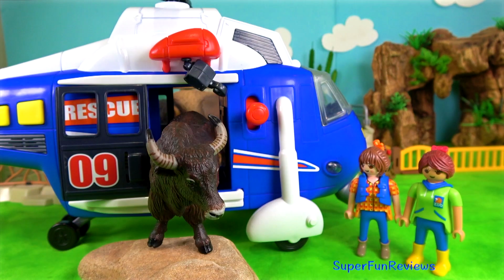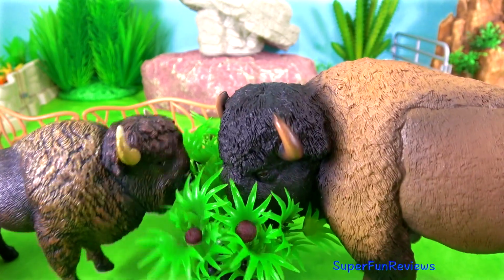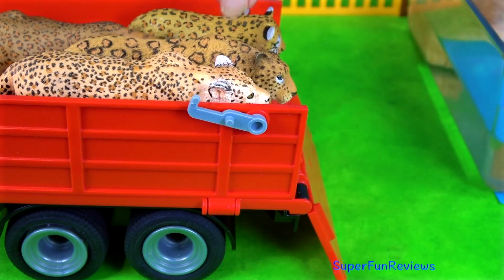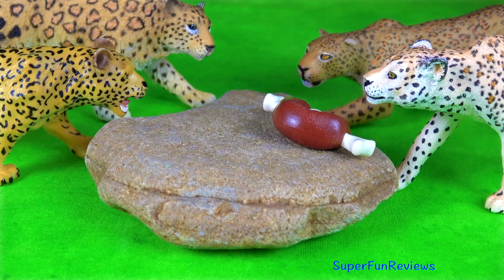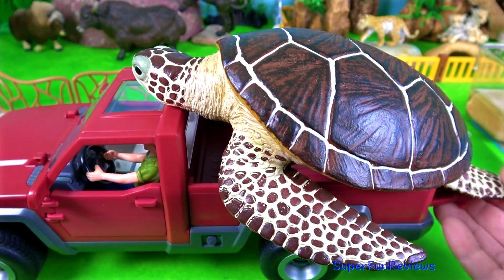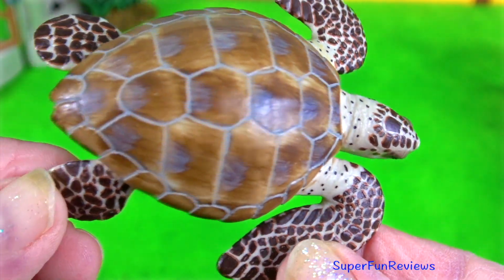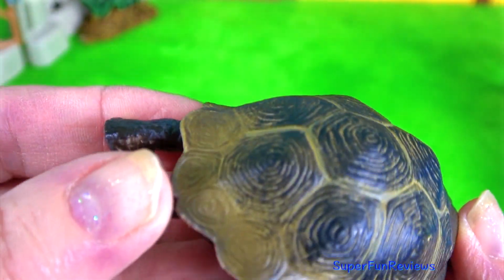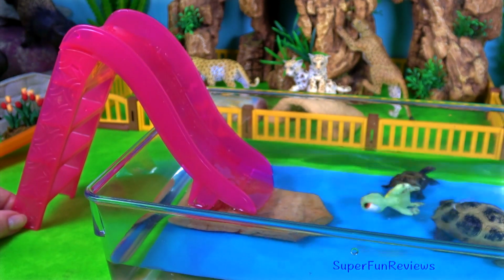Wild Zoo Animal Toys For Kids - Learn Animal Names and Sounds - Learn Colors with Animals 43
Wild Zoo Animal Toys For Kids - Learn Animal Names and Sounds - Learn Colors with Animals

Visit the zoo! Lots of fun as we feed the animals. Learn animal names and sounds. The animals are brought in by pick up truck and helicopter. Enjoy!